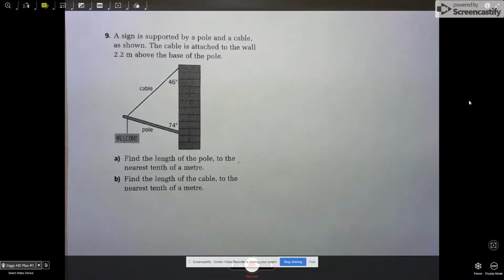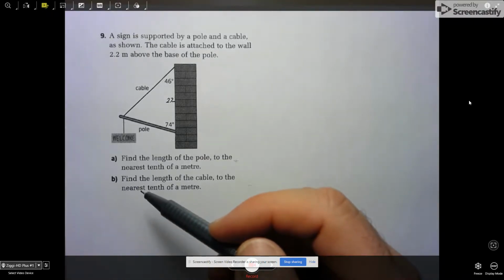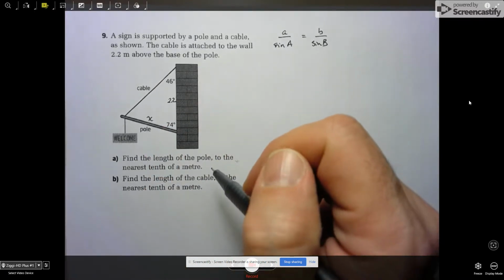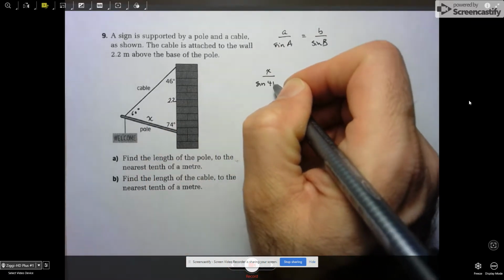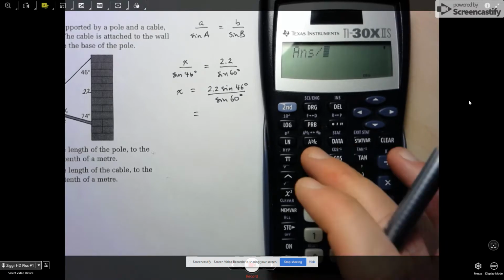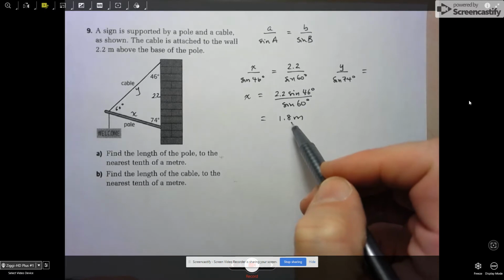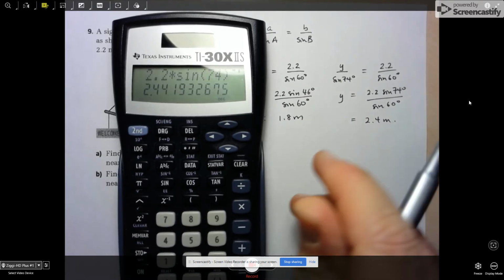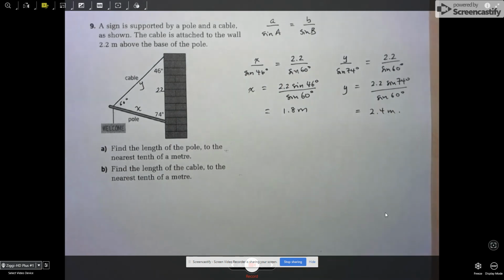MPM2D pg 402 # 9